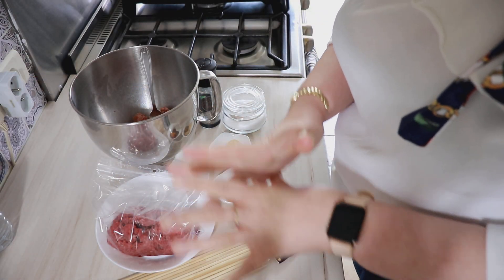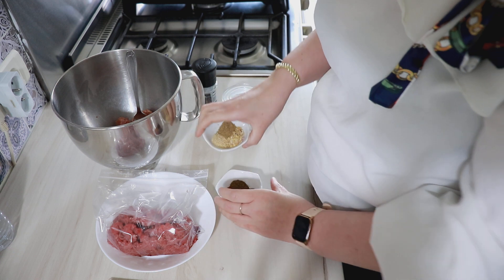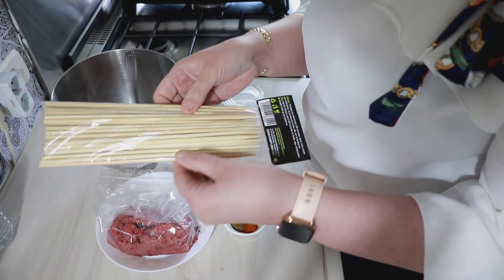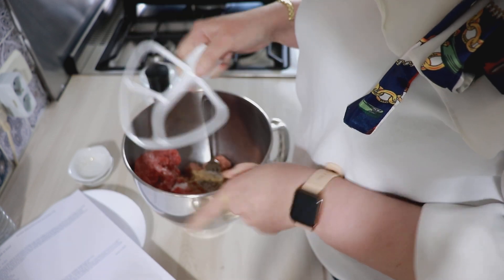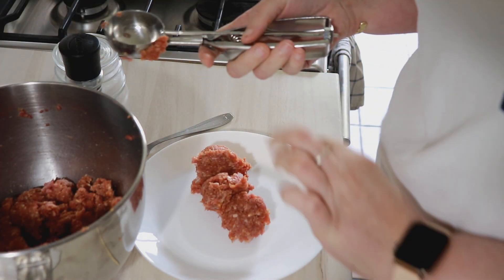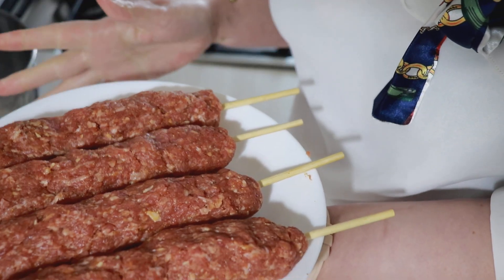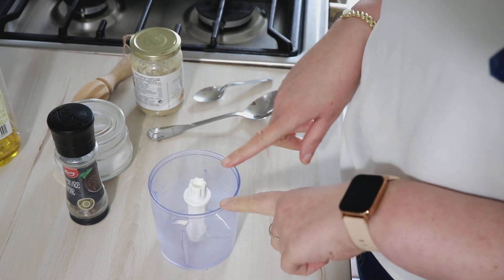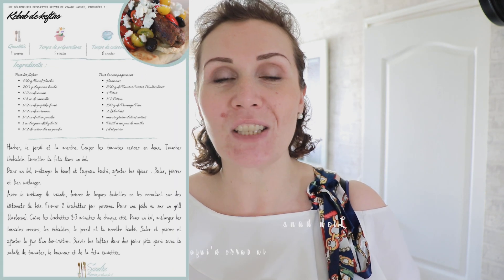Recettes : Kebab de keftas !!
[. RECETTE .] Bienvenue dans cette vidéo recette aujourd’hui nous avons faire ensemble un Kebab de keftas, De délicieuses brochettes keftas de viande hachée, parfumées et très faciles à réaliser. Pour les préparer, il vous faudra de la viande hachée, je vous conseille de faire un mélange de bœuf et d'un peu d'agneau pour des Keftas bien moelleuses et pas sèches, quelques épices et des herbes. Les keftas sont des préparations à base de viande hachée et d’épices et selon leur localisation géographique, leur goût et leur préparation diffèrent, mais elles sont toujours délicieuses. On les trouve dans de nombreux pays du Moyen-Orient, aujourd'hui je vais les cuisiner façon kebab accompagnées de pain pita, de houmous et d'un peu de feta...un délice pour les papilles !!
Bon visionnage, prenez soin de vous  !!!

📮📝🖋 AU SUJET DES COMMENTAIRES :
💕😍💕😍 Vous êtes ici sur ma chaîne et du coup un peu chez moi...je vous partage ici une partie de ma vie, et donc de mes goûts personnels qui ne seront pas forcément les vôtres, on est tous différents et c'est très bien ainsi...ici on prône la tolérance, l'entraide et la bienveillance, j'accepte la critique constructive celle qui me permet de m’améliorer et d’avancer mais nullement la méchanceté gratuite, inutile...je ne suis pas ici pour être le défouloir de personnes indélicates et sans civisme, mais pour le partage et l’échange...c’est pourquoi je lis tous les commentaires et y réponds, ils sont tout mis à approbation : c’est pour cela qu’ils n’apparaissent pas tout de suite sous les vidéo...tout ce que je juge inutile, méchant, non constructif finissent à la poubelle et je n’hésite pas à bannir toute personne malveillante...n'oubliez pas que derrière l'écran il y a de vraies personnes humaines... comme vous...et qui partage tout ça avec énormément de plaisir !!! À bientôt 💕😍💕😍

🍽 LE LIEN VERS LA RECETTE et LA FICHE RECETTE :
Vous avez réalisé une de mes recette postez une photo sur Instagram et assurez-vous de me taguer pour que je puisse la voir aussi !!! J’adore voir vos réalisations gourmandes! Vous pouvez me trouver sur @sandramamanettellementplus ou simplement sandramamanettellementplus – si vous m’identifiez sur la photo, je pourrai le voir de cette façon aussi !!!

💐 📑 Retrouver tous les documents que je me sers pour mon organisation dont mon journal de bord  !!!

📽 → Je monte mes vidéos avec CyberLink PowerDirector 16